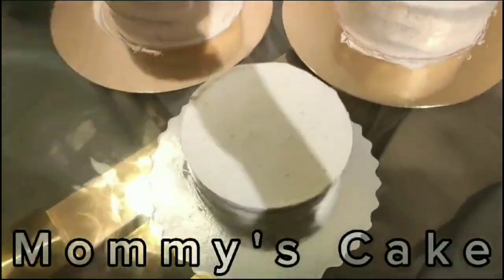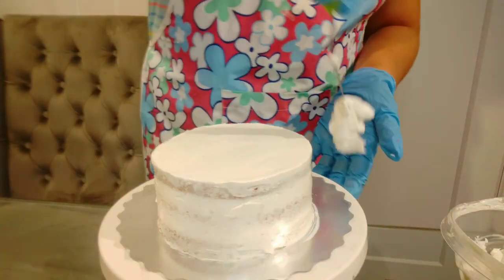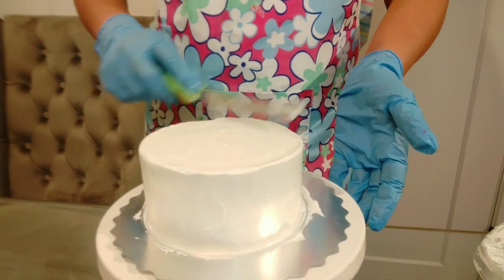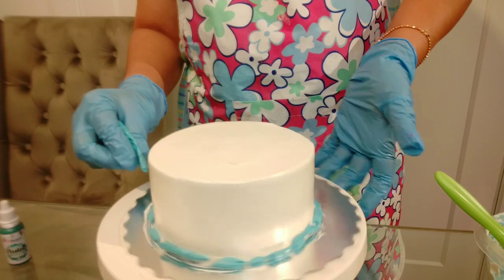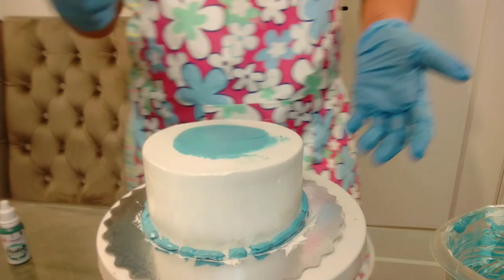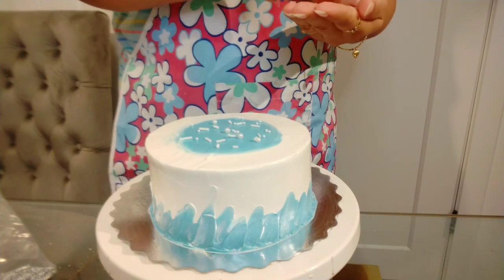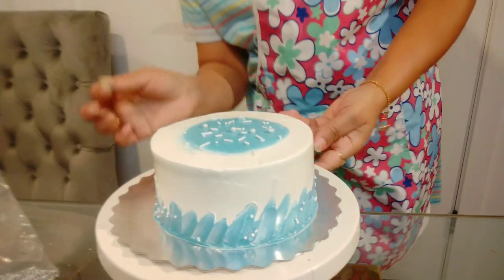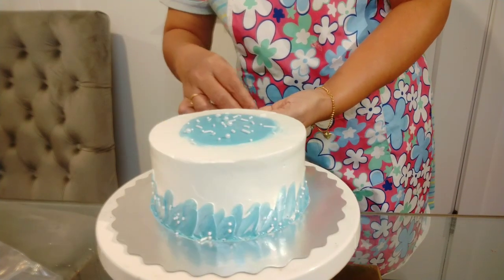কানাডাতে ডেলিভারি করা Celebration Cake ❤️ | Bengali Video | Baker in Canada